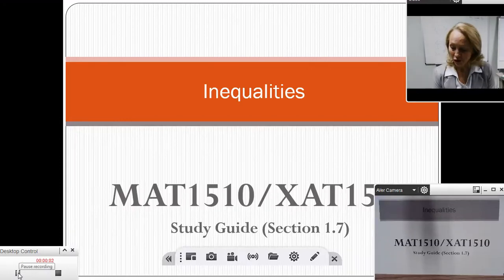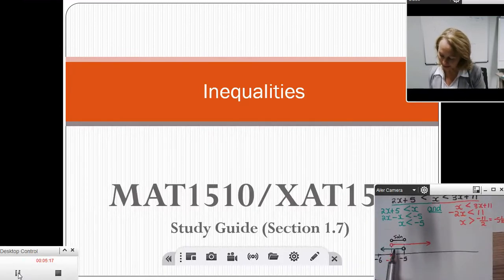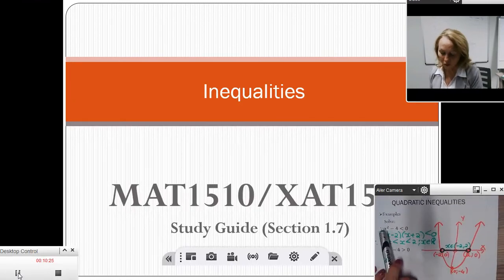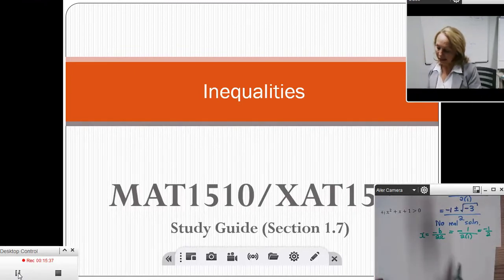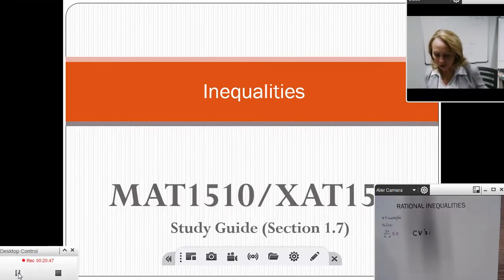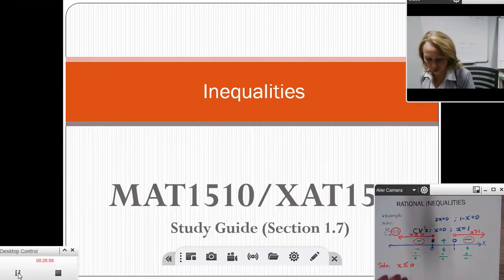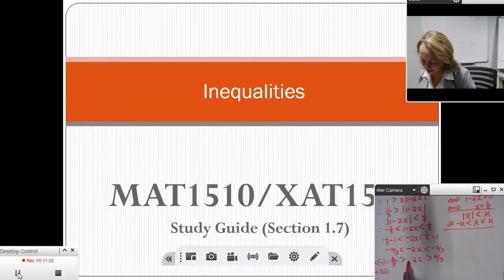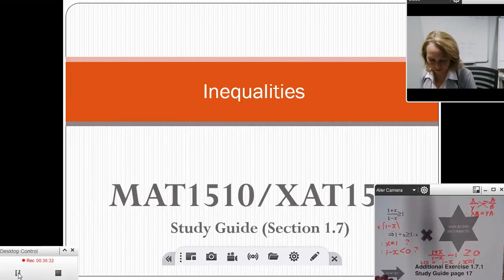Inequalities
Solving Inequalities